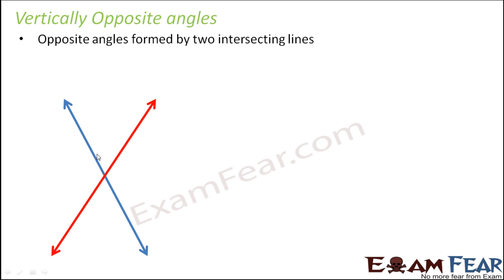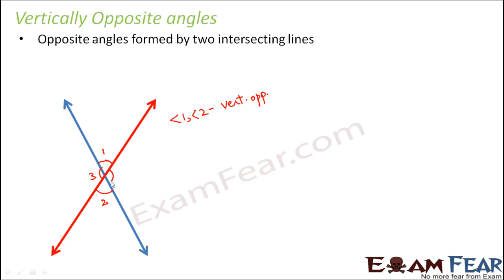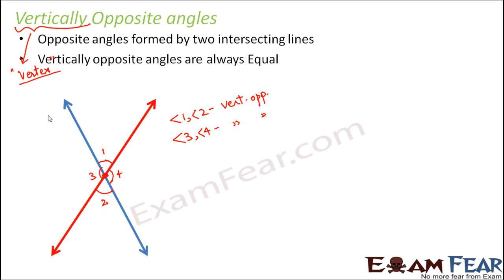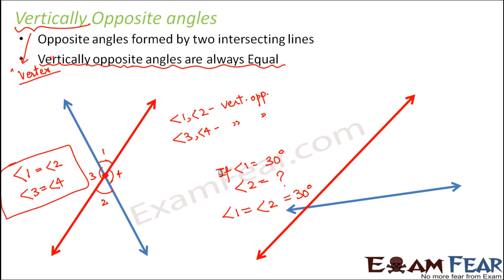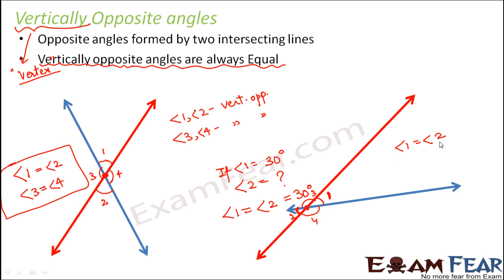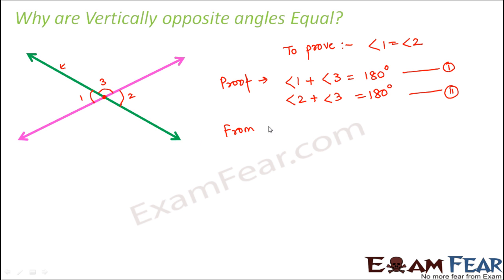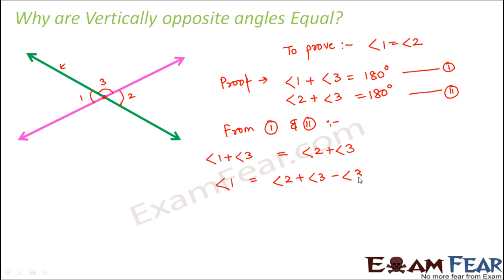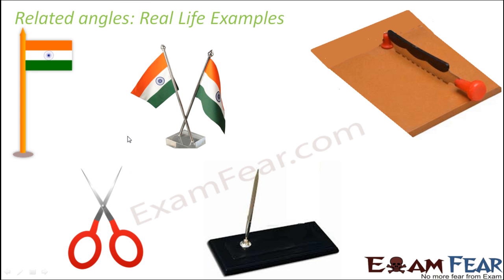Maths Lines and Angles part 7 (Vertically Opposite Angles) CBSE Class 7 Mathematics VII